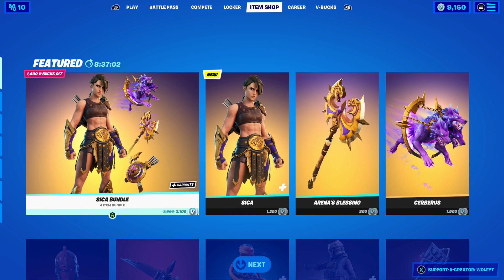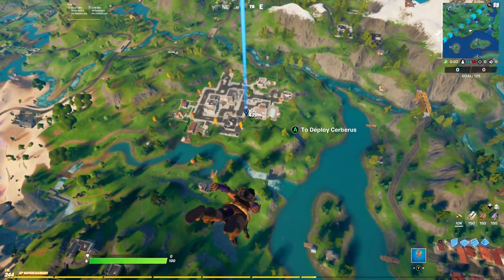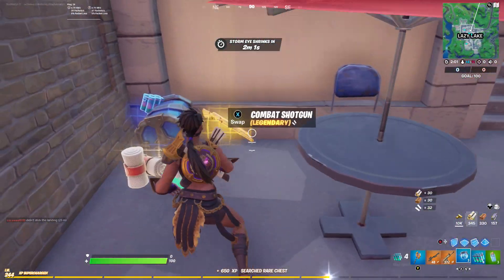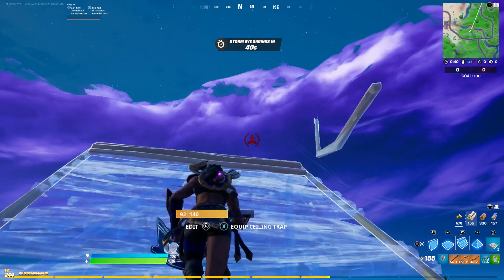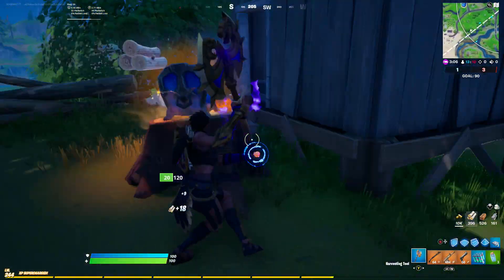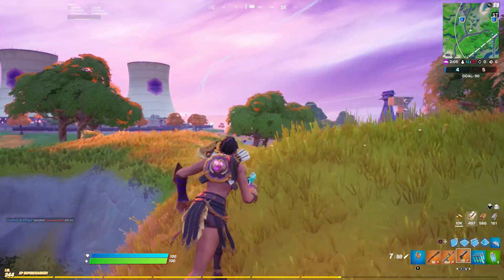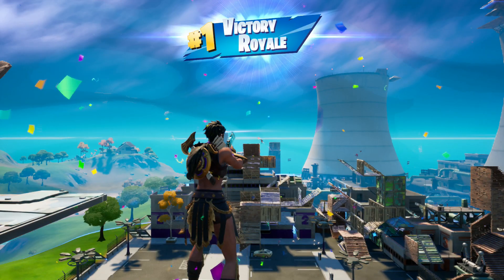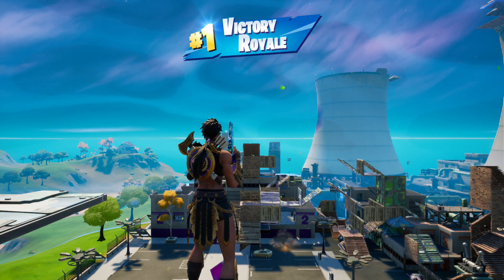SICA Skin Gameplay In Fortnite (Cerberus Glider)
Gameplay featuring :
SICA Skin
Cerberus Glider